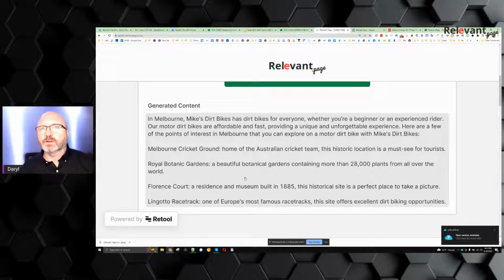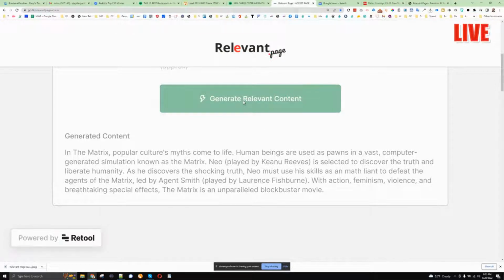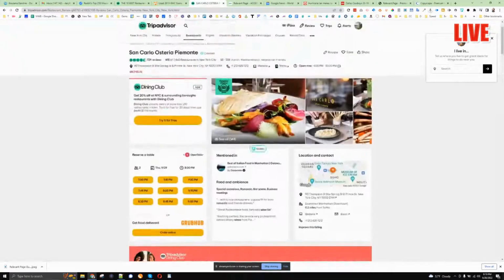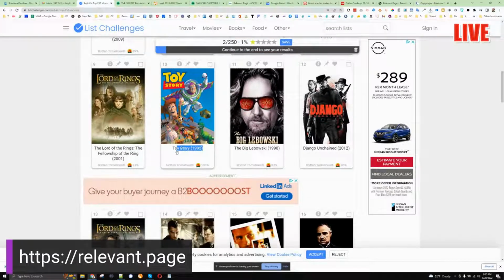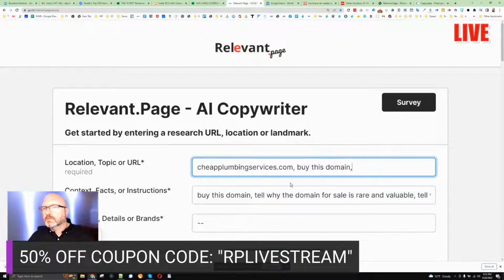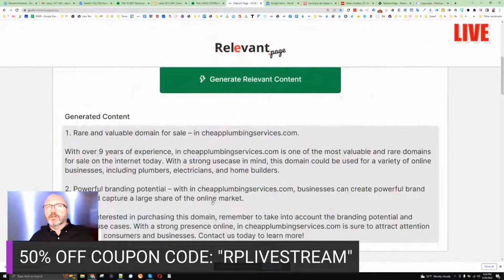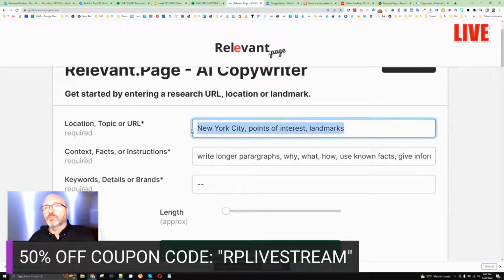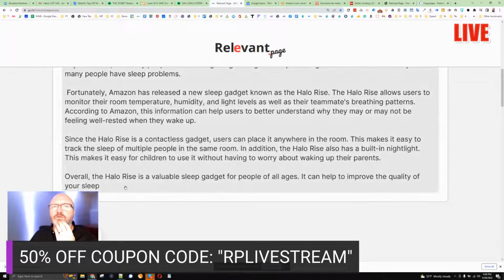[LIVESTREAM] Relevant.Page - AI Generated EVERYTHING!!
Write Reviews, Classified Ads, Movie Summaries